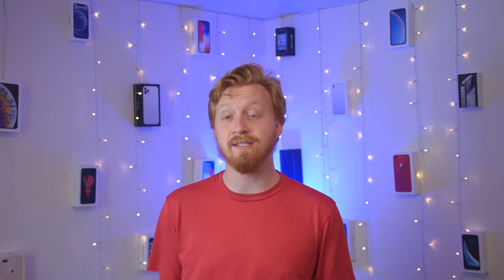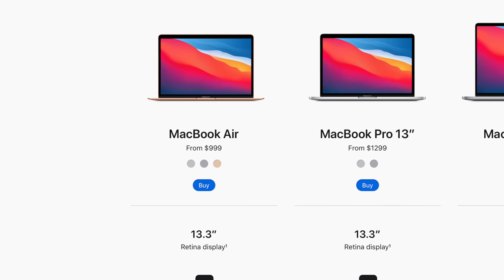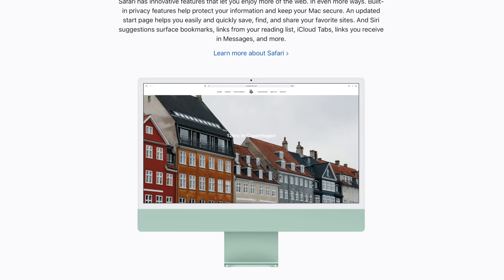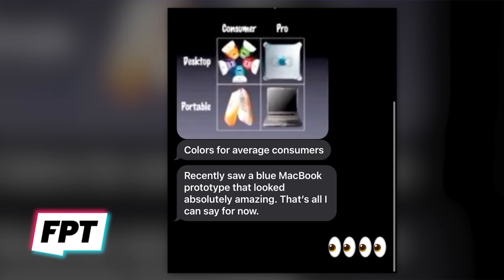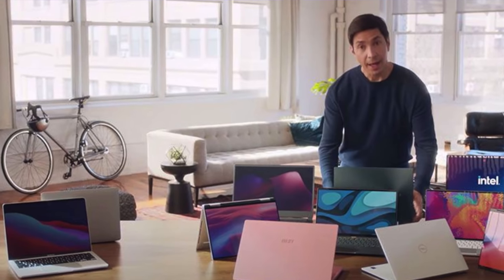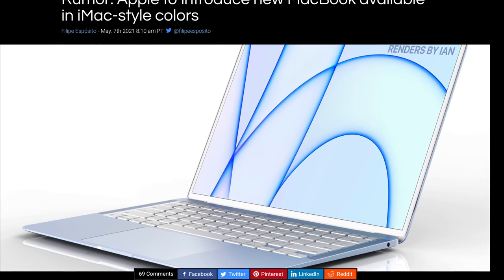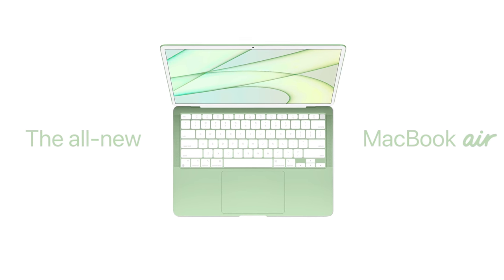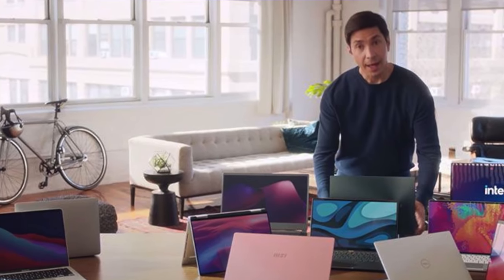Apple's Potential New Design Trend for Entry Level Macs